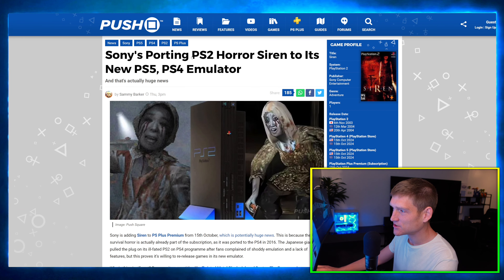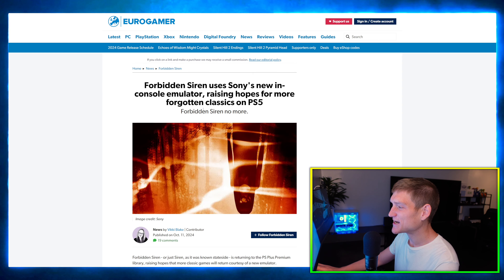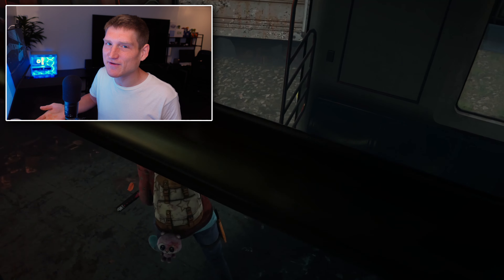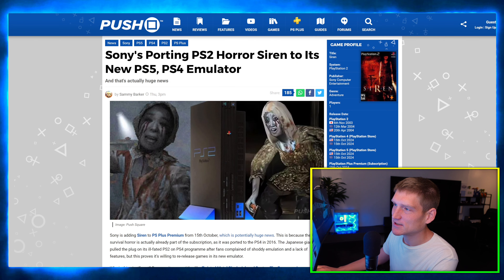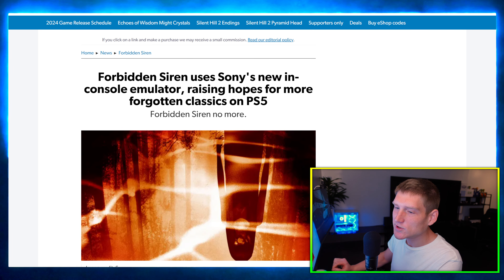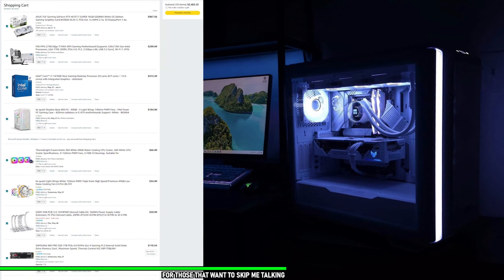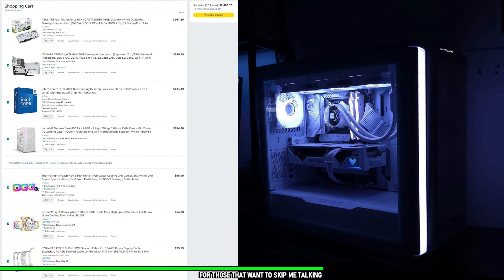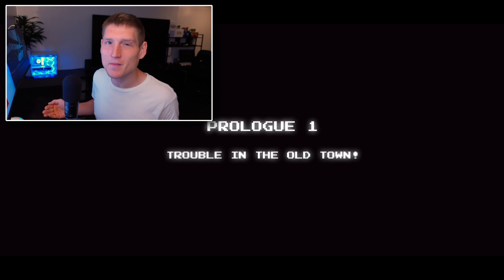PS4 & PS5 Emulation Update is Crazy 🔥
Educational purposes only with 0 switch gameplay 🥹